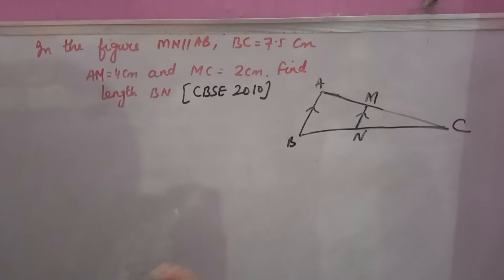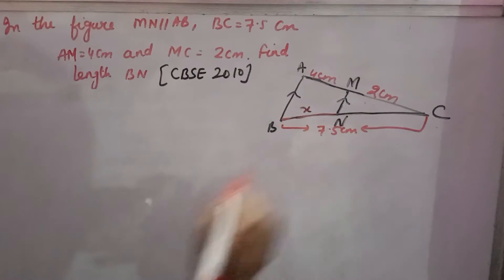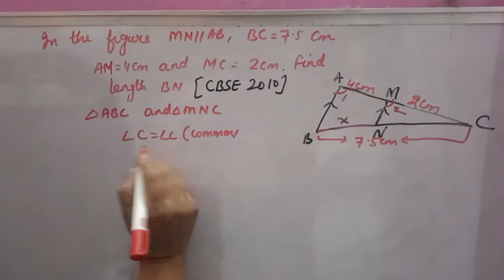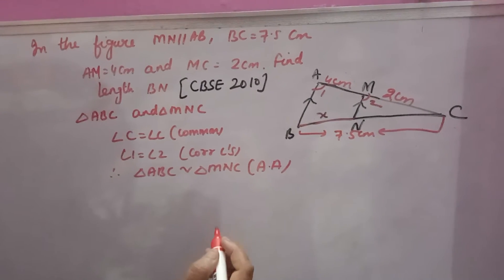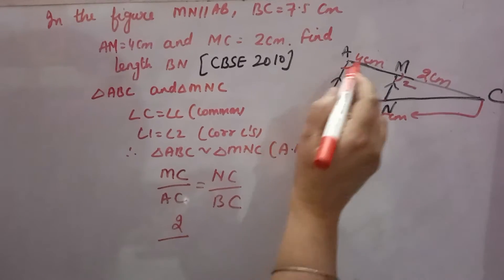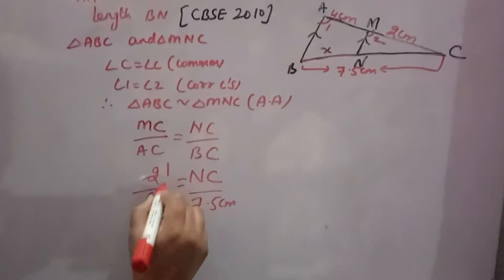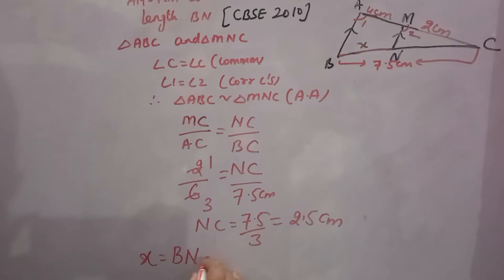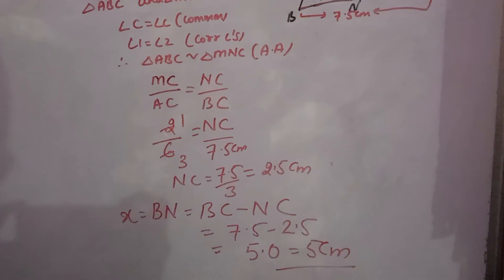In the figure MN//AB, BC=7.5cm AM=4cm and MC=2cm.Find length BN